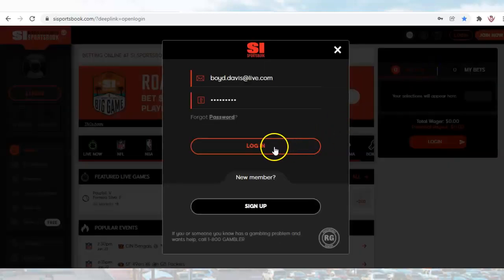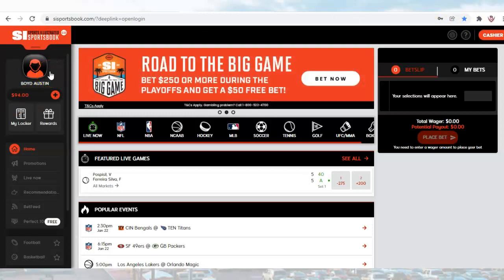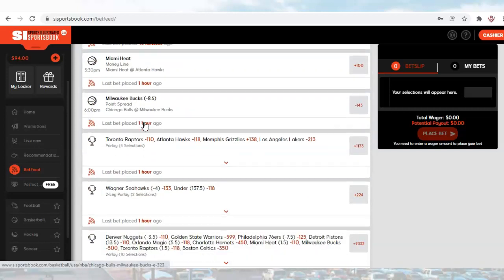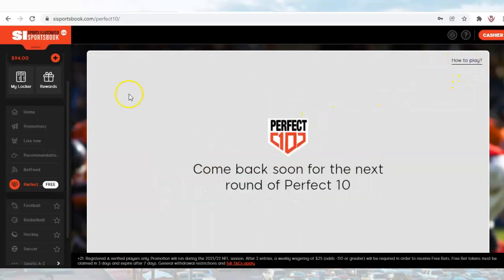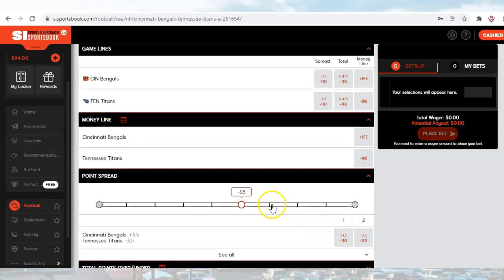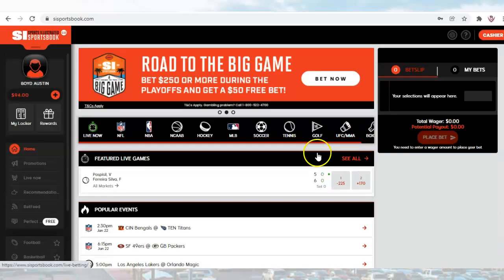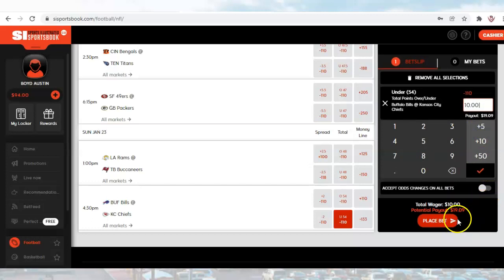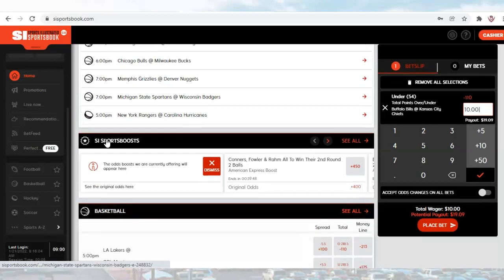Sports Illustrated Sportsbook, Reviewed | No BS, Just How to Bet | Colorado Sports Betting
Sign up for the best sportsbook bonus in your state

Boyd highlights how to use SI or Sports Illustrated Sportsbook as a novice or beginner bettor.
Boyd shows you how to sign up, deposit/withdraw money, and then how to actually place your first bets. He discusses point spreads, money lines, and promos. He shares some features like Bet Feed, Perfect 10, and Live/In game betting. Boyd is a fan of SI Sportsbook's easily navigated site when he is using his lap top, but the mobile app is hard to see, as the font is very small.

Sign up for Caesars sportsbook for a $1,001 bet match available in (IA, NJ, AZ, CO, IN, LA, NY)

Sign up for BetRivers sportsbook for a $250 match available in (IA, IL, PA, NJ, AZ, IN, CT, NY)

Sign up for BetMGM sportsbook for a $1,000 risk free bet available in (IA, WY, NJ, PA, AZ, CO, IN, LA, DC, MI)

Sign up for PointsBet sportsbook for a $500 risk free bet and $1500 PointsBetting risk free bet available in (IA, IL, NJ, CO, IN)

Sign up for TwinSpires sportsbook for a $1,000 risk-free bet available in (PA, AZ, CO, IN)

Sign up for Unibet sportsbook for a $250 risk free bet available in (IA, IN, NJ, PA)

Sign up for FanDuel sportsbook $1,000 risk free bet (IA, IL, NJ, AZ, CO, IN, CT, LA, TN, NY)